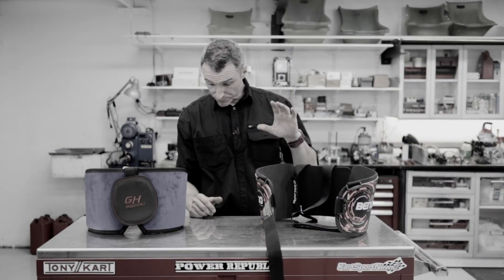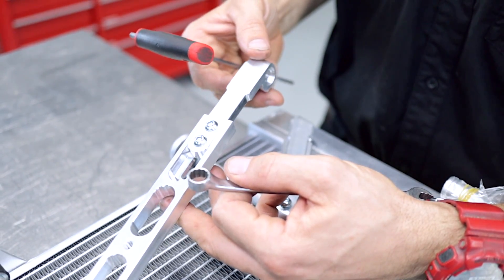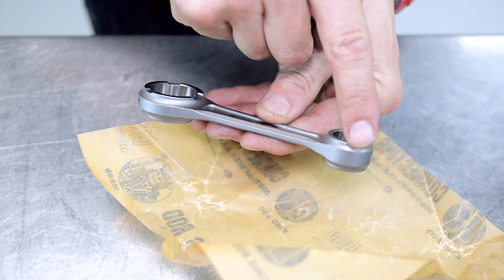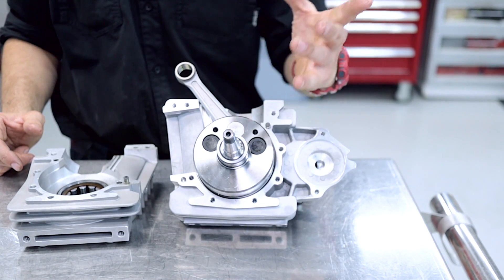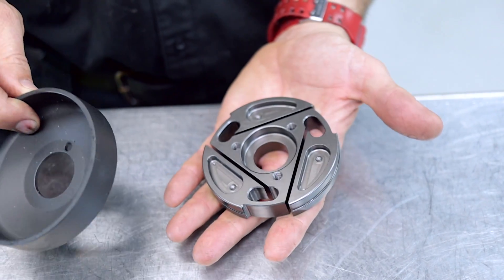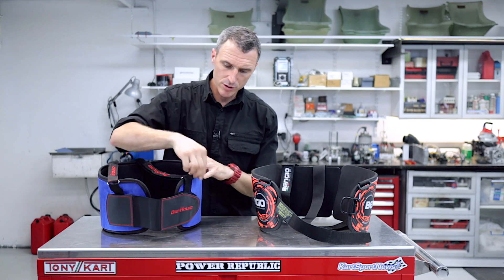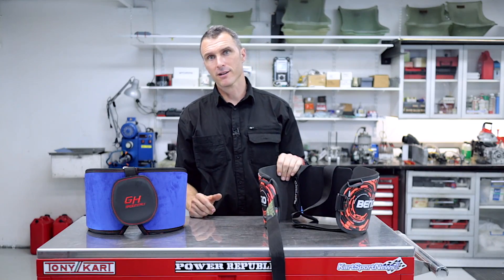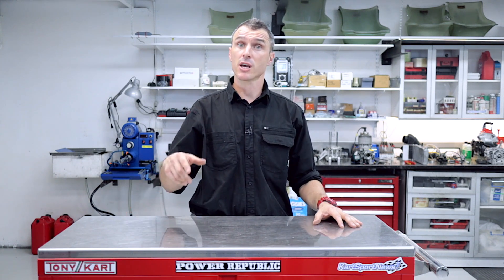REVIEW: 2020 Go Kart Product Reviews - POWER REPUBLIC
This week we're showing you some new go kart products for 2020.